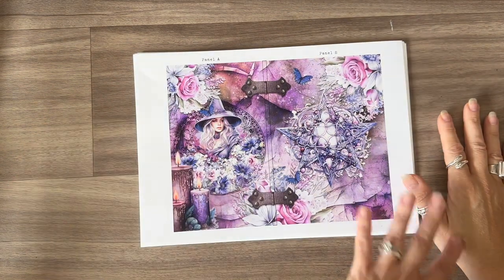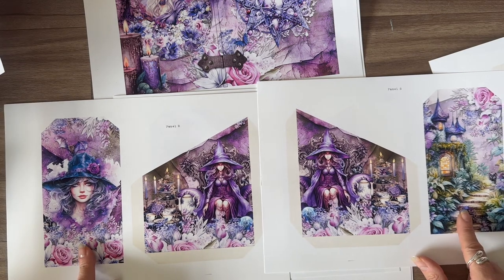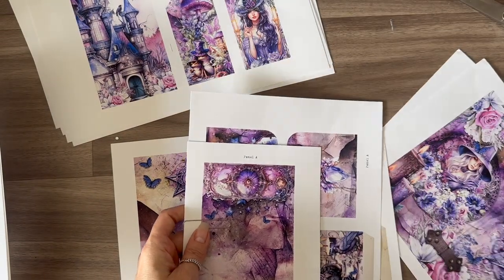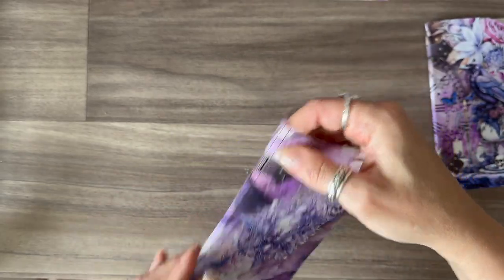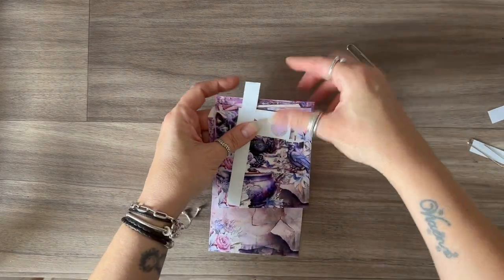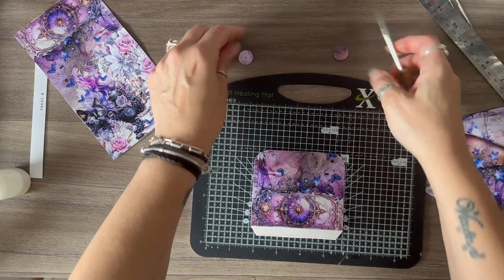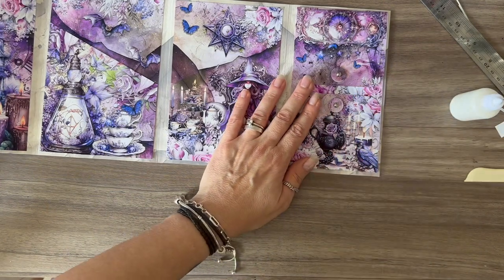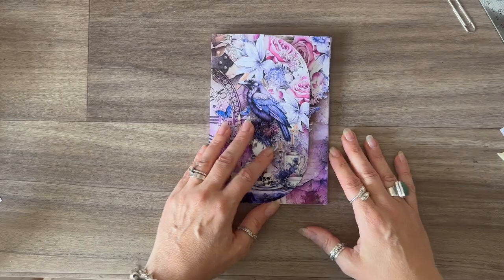Witches Tea Party Folio: New Kit Create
Thanks for taking time to watch. I am just sharing the new kit and method for putting the folio together.  Hope it helps.